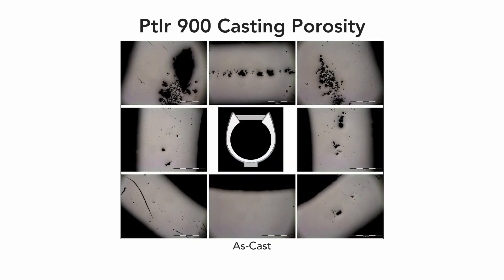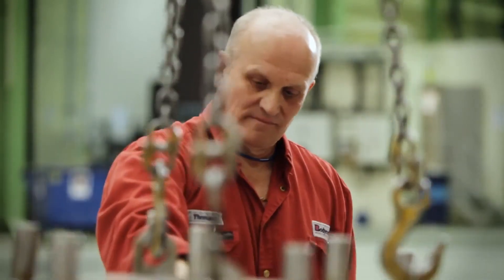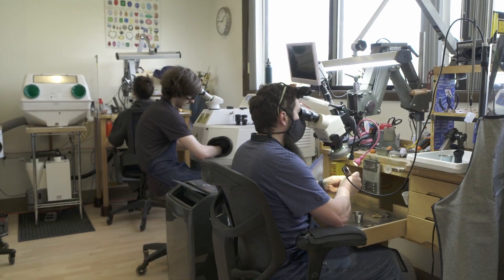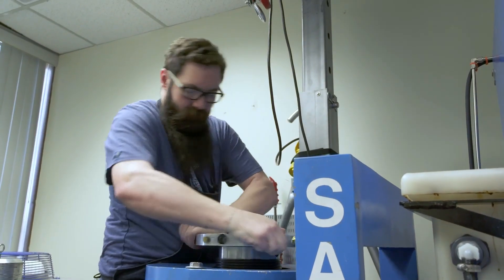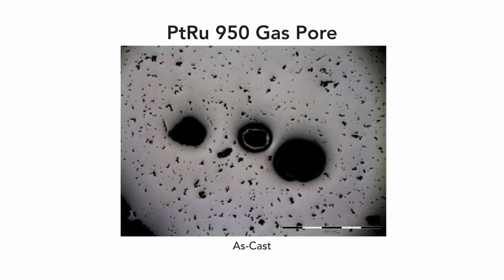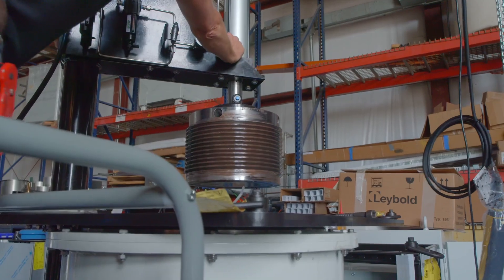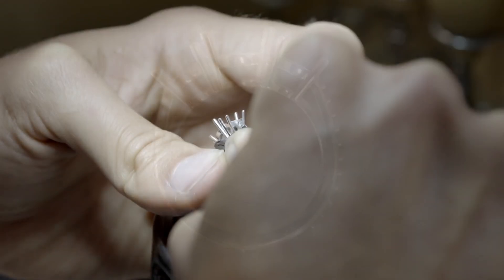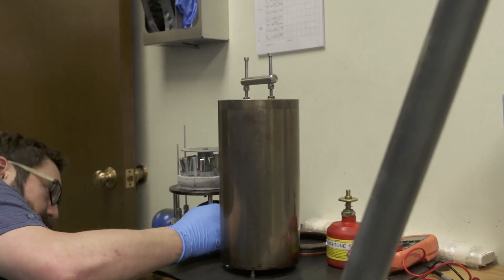Platinum Innovations: Hot Isostatic Press (HIP)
Casting expert Teresa Frye shares how Hot Isostatic Pressing (HIP) is part of a solution for porosity-free platinum castings.